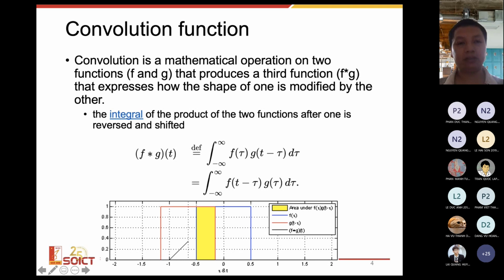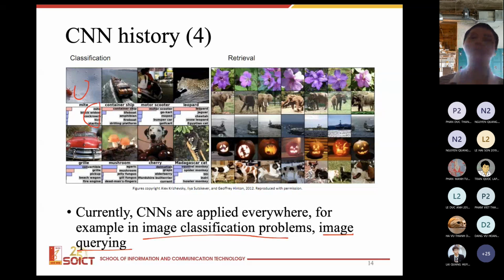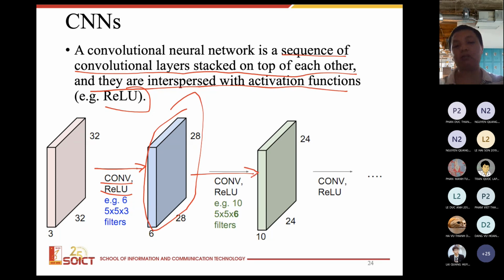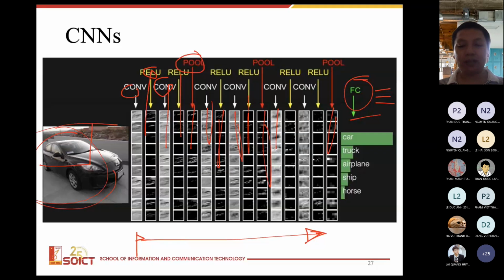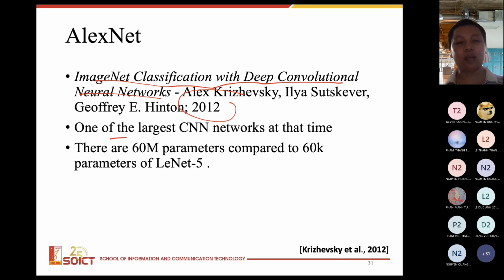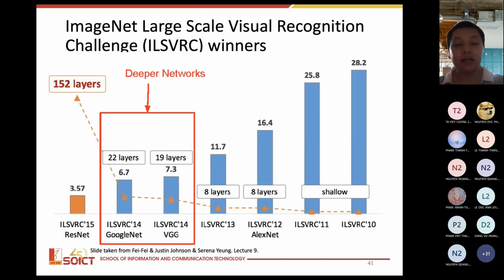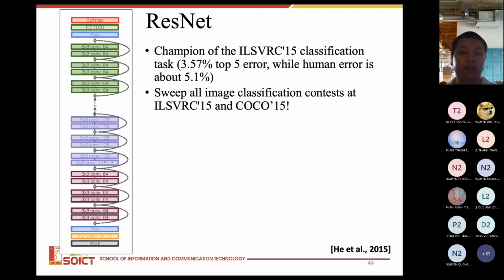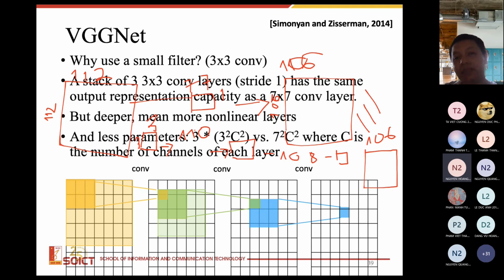Introduction to Deep Learning - Lesson 2